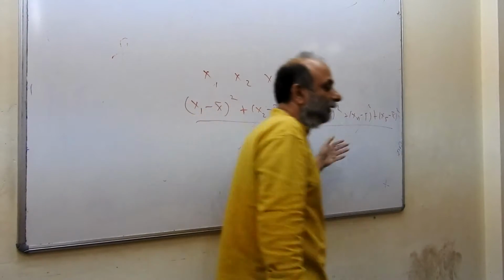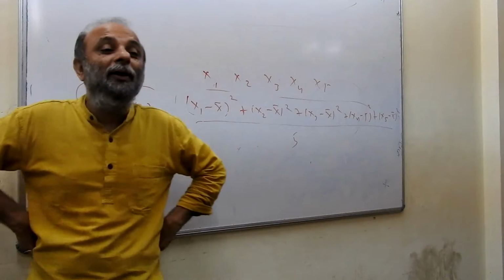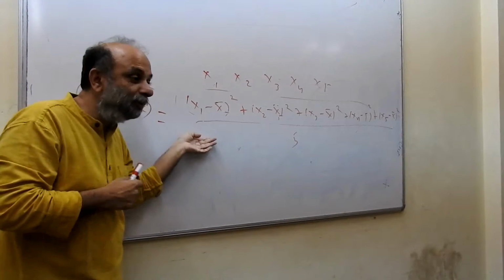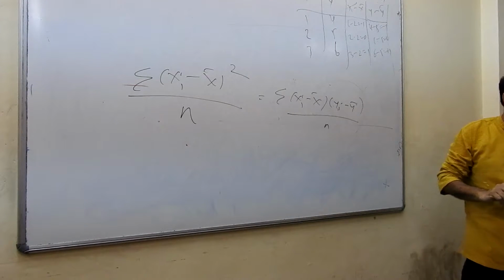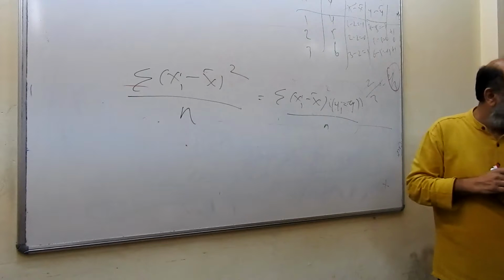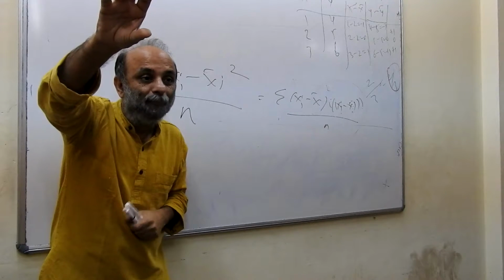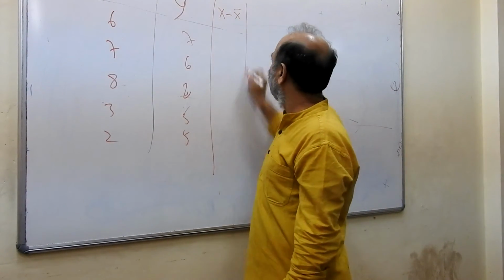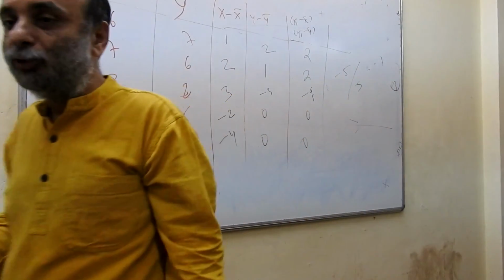NISM Lecture 1 Random Variable, Variance, Covariance and Correlation Part 3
This lecture begins with the idea of a random variable and using a function to map outcomes. From here we build up the ideas of variance, covariance and correlation